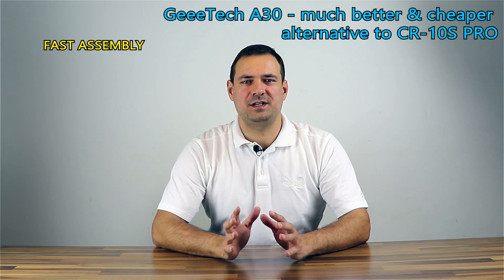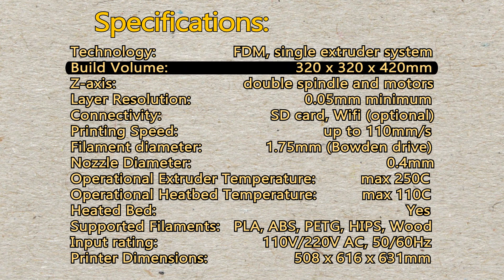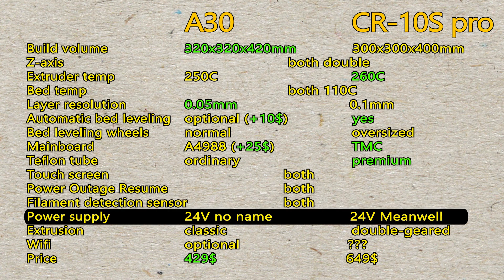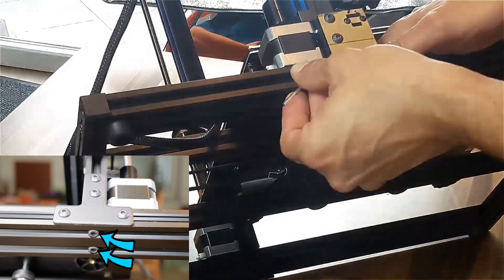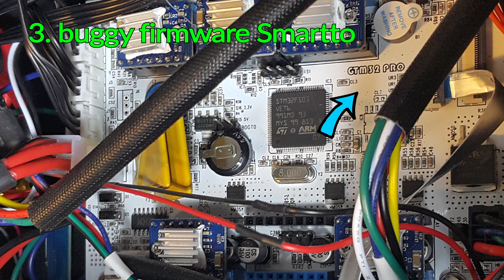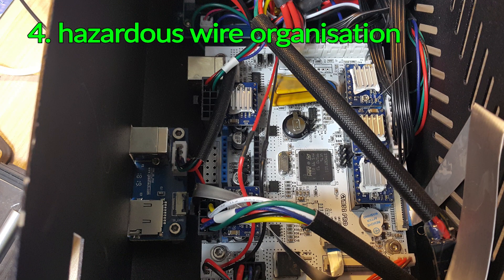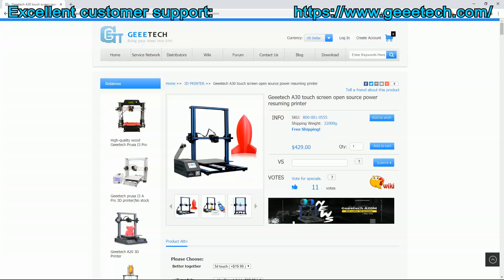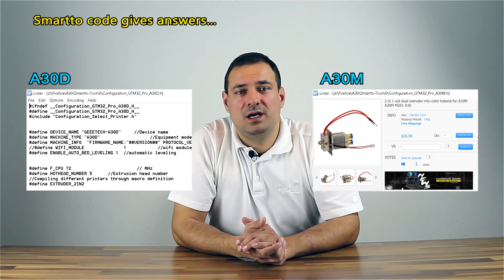🔴 Geeetech A30 review - honest opinion - better than Creality CR-10S PRO - best 3D printer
This is honest opinion, comparison, assembly and a review. A Geeetech A30 review, not a Creality CR-10S PRO review! It is better than Creality CR-10S PRO for less price. It's an alternative - best precise large size 3D printer. It is cheap - low price. It has all candies 3D printer must have by 2019!
Well, it has 2 spindle two-motor Z-axes, high temperatures, high resolution, for +10$ A30 can have auto bed-leveling. Stepper drivers do play a major role and for +25$ one can upgrade them with TMC2208s. They are supported by A30 firmware. TMC2208s are way smoother and quieter. Trinamic TMCs are becoming a new gold standard. It has color touch screen, power and filament detector and use 24V power supply. Geeetech Wifi module is also a feasible addon.

There are some drawbacks as always. They are minor ones.

Geeetech is preparing new printers for 2019! These are Geeetech A30M and Geeetech A30D. All about it in the video.

Be sure to check my other videos about Geeetech A30 and other printers. There are even videos about how to make your life easier with simple electronics.

LINK Geeetech A30 3D printer (official)
LINK Geeetech A30 3D printer (alternative)

Do you like my work?
1. Hit LIKE.
4. SHARE video with your friends.